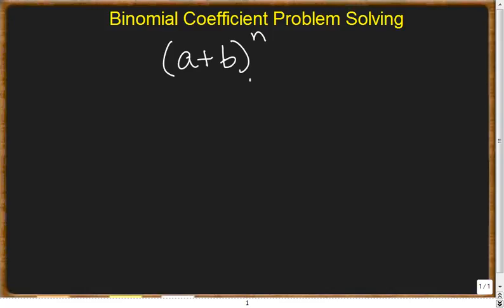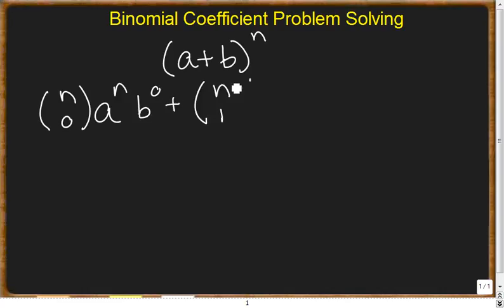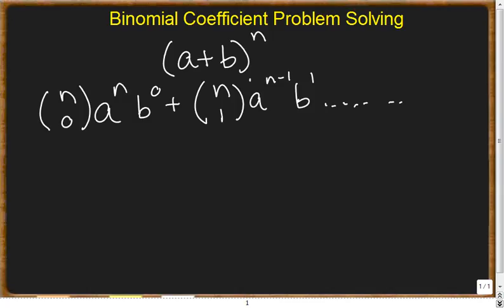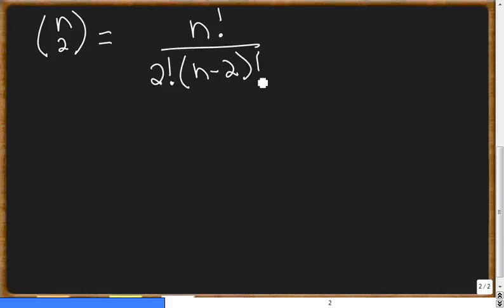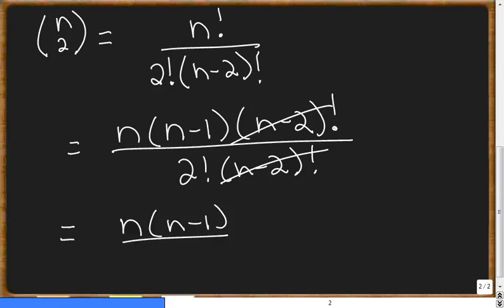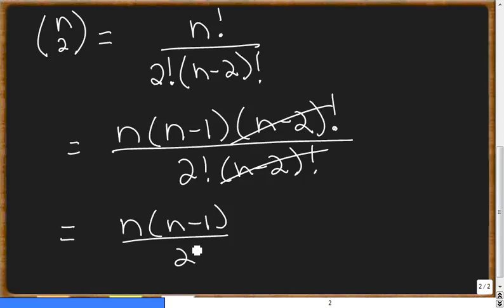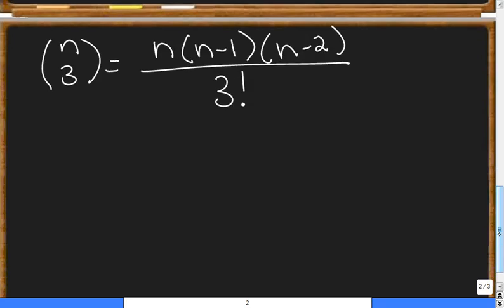5.2 Example 10